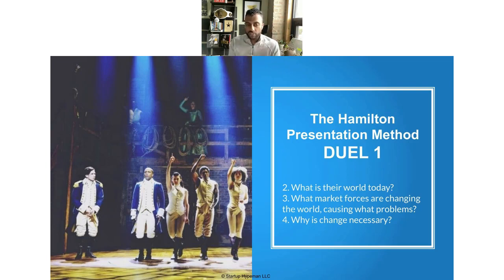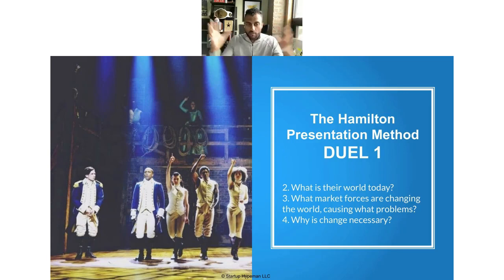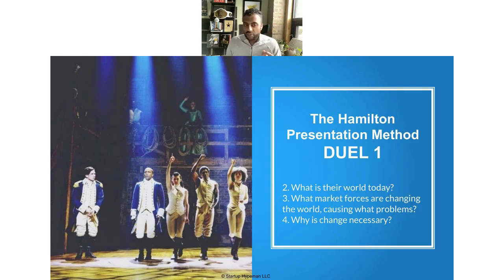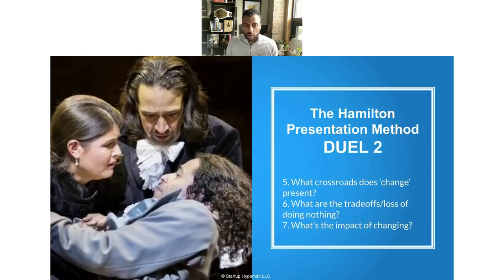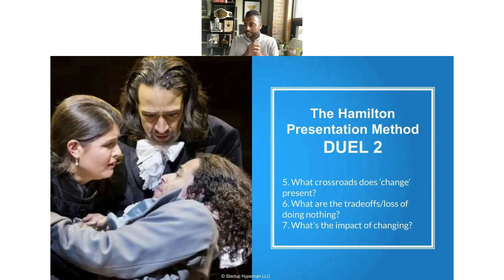The Three Main Sections Of Your Sales Presentation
This clip was pulled from the July 29th webinar titled, "Sales Presentations That Don't Suck" which can be seen on-demand

About Ashley:
Ashley's passionate about building teams and strategies that empower employees and transform businesses. With a soft spot for small businesses, she welcomes new opportunities and challenges, even (especially) when the pathway forward isn't clear. Having run hundreds of webinars in her career (and with a bunch of degrees in Theater and Performing Arts) she's the expert in how to make webinars not terrible.  As the VP of Marketing at Demio, she spends her time making marketers' lives easier.

About Demio:
Demio is a communication platform built to help marketers fuel growth through interactive events.

By fitting seamlessly into any marketing stack, companies can use Demio to engage prospects and customers while also measuring results across their campaigns. Demio is dedicated to make marketers' lives easier, and happier.